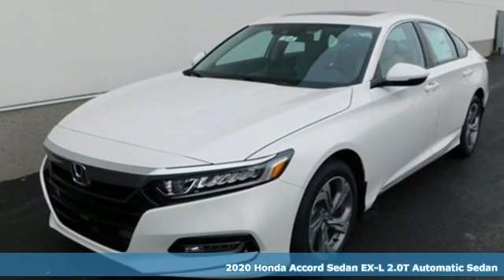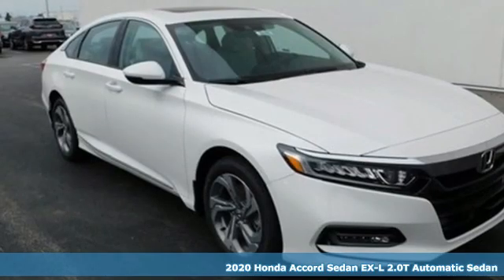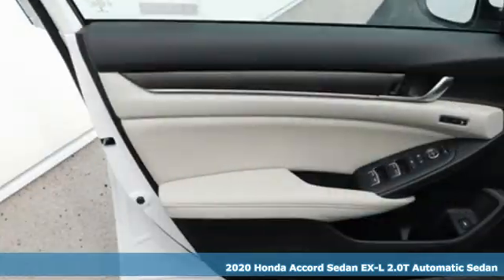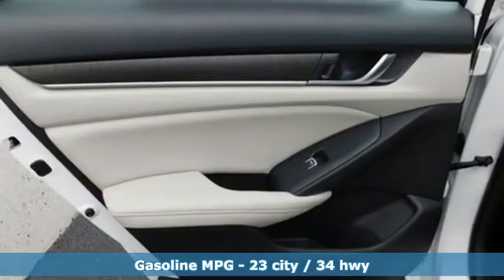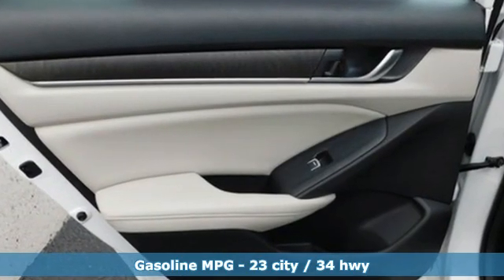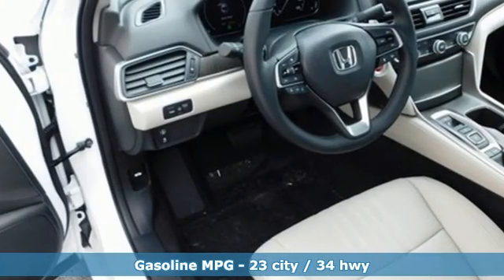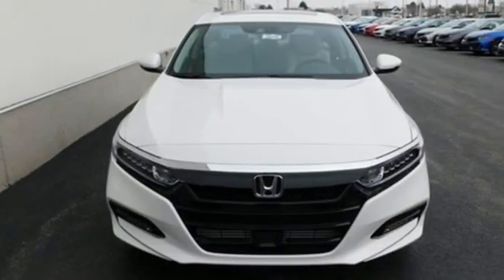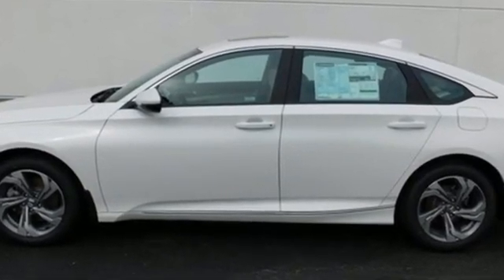New 2020 Honda Accord Bowling Green OH Perrysburg, OH #20168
Year: 2020
Make: Honda
Model: Accord
Trim: EX-L 2.0T
Engine: I4 DOHC 16V Turbocharged
Transmission: 10-Speed Automatic
Color: White
Interior: ivory
Stock #: 20168
VIN: 1HGCV2F5XLA014355

Address:
1019 N Main St